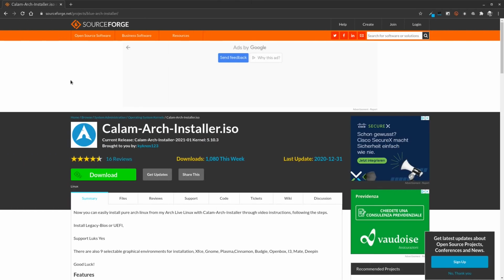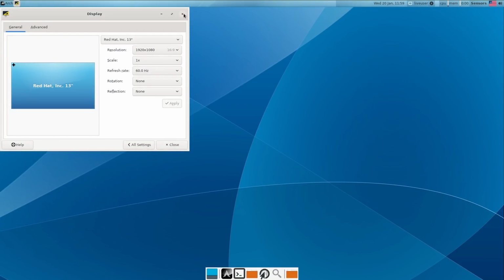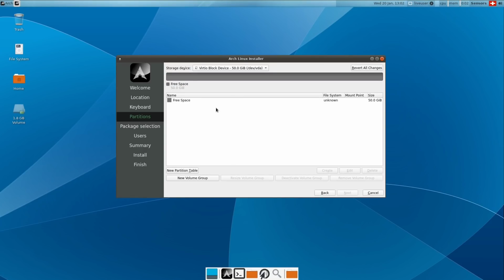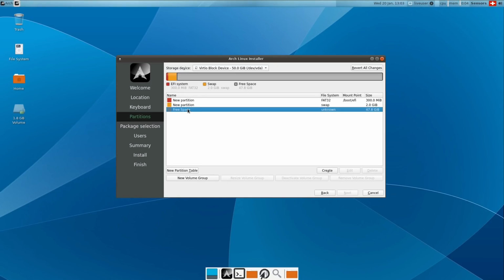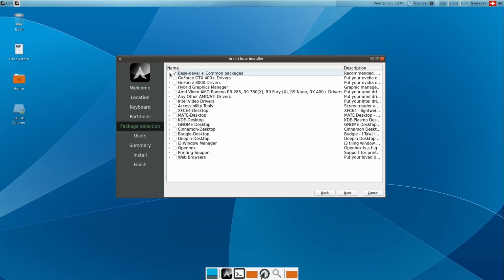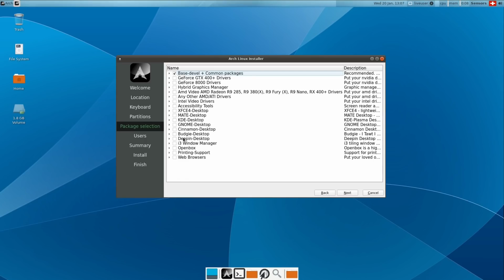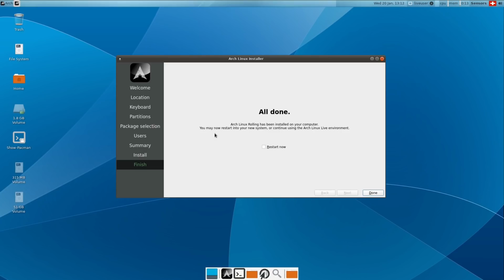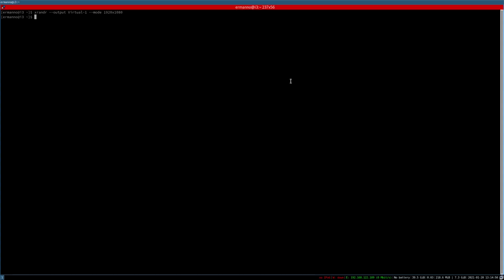Arch Linux: The Calam Arch Installer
If you want to quickly install Arch Linux you can use the Calam Arch Installer, which will allow you to install Arch using the Calamares installer where you can customize the packages you want to have.

My Hardware:
AMD Ryzen 9
32 GB RAM

My software:
Distro: Arch Linux
Video editing software: Kdenlive